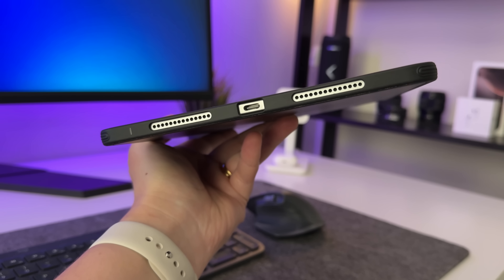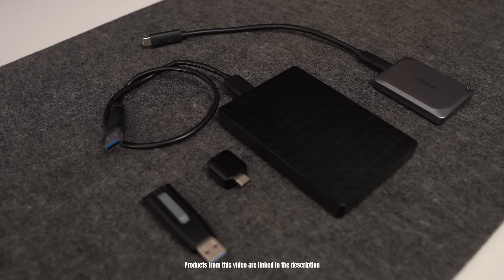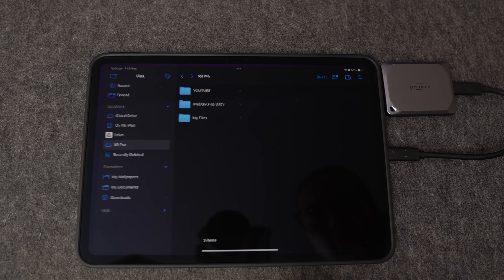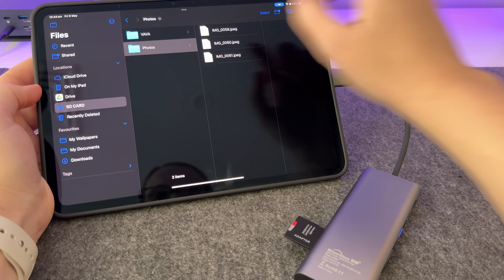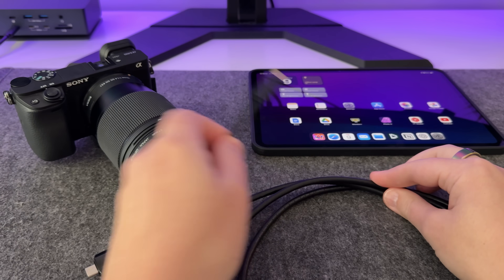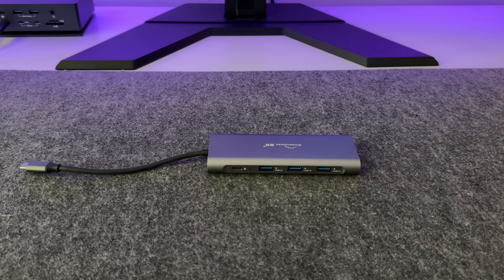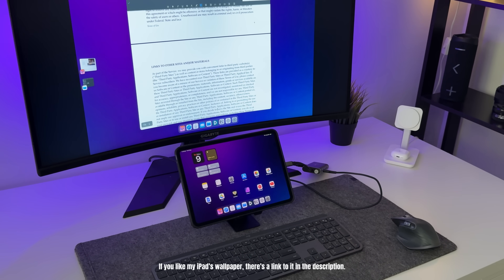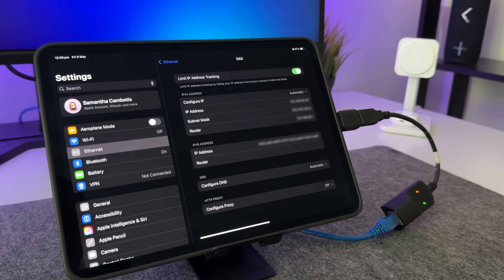Your iPad’s USB-C Port Can Do More Than You Think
Discover 5 practical and powerful ways to use the USB-C port on your iPad! In this video, I’ll show you how to connect external storage, import photos from an SD card, tether your camera for live previews, set up a full desktop mode with a USB-C hub, and even get faster internet with a wired connection. Whether you’re a content creator, student, or just want to get more out of your iPad, these tips are easy to follow and super useful.

🔗 USB-C Hub
🔗 Crucial X9 Pro SSD (External Hard Drive)
🔗 USB-C Flash Drive
🔗 USB-C to USB-A Adaptor
🔗 Capture Card
🔗 Micro HDMI to HDMI
🔗 USB-C to Ethernet Adapter

I couldn’t find exact matches for everything I used in this video,
so I’ve linked similar products that offer the same functionality.

Chapters
00:00 Your iPad’s USB-C Port Can Do More Than You Think
00:23 Use External Storage with Your iPad
01:28 Import Photos from an SD Card
02:10 Tether Your Camera to Your iPad
03:03 Turn Your iPad Into a Desktop with a USB-C Hub
03:54 Get Faster Internet with an Ethernet Adapter
04:24 Final Thoughts